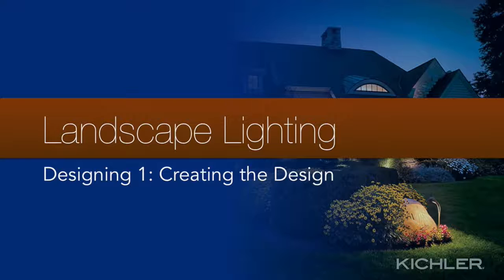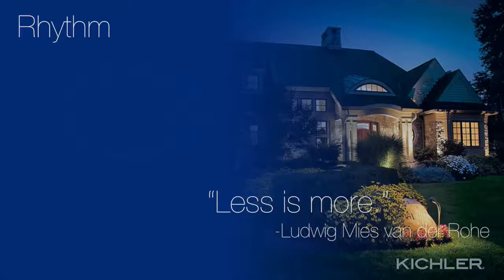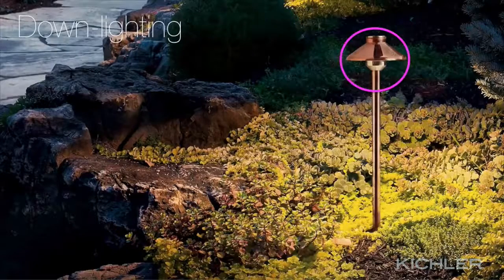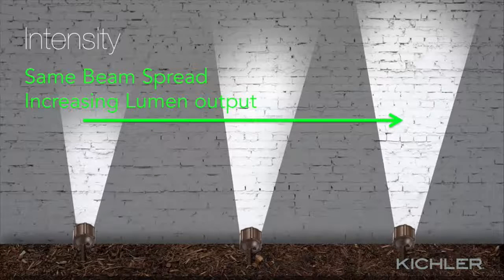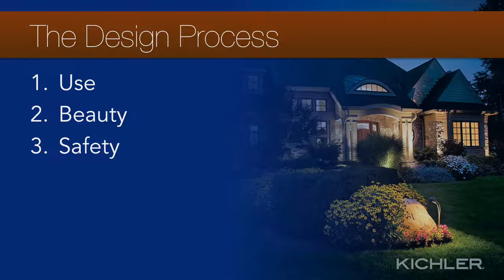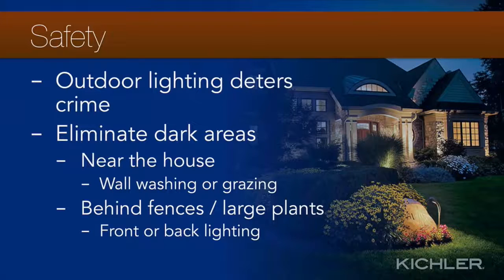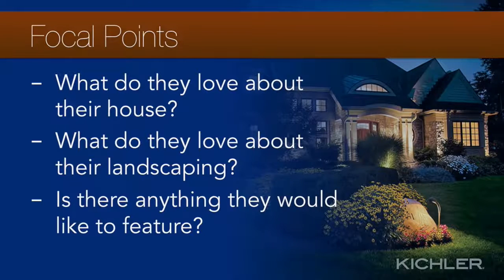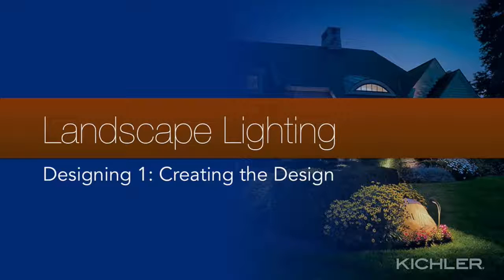Kichler Landscape Lighting - Designing 1 - Creating the Design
In depth video on how to design landscape lighting to make the most of your outdoor living space.